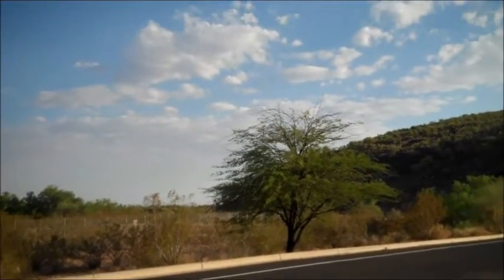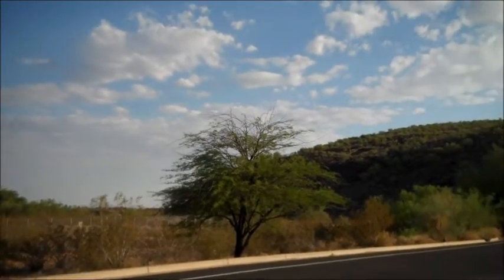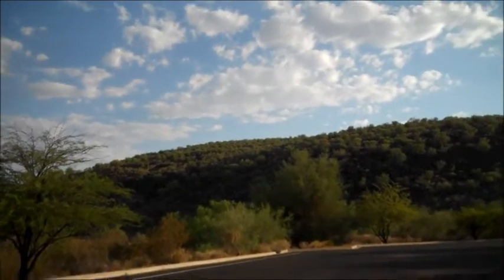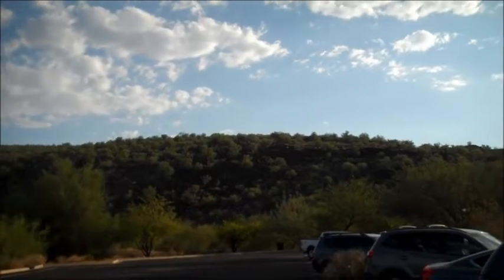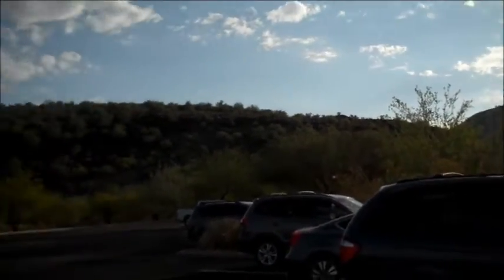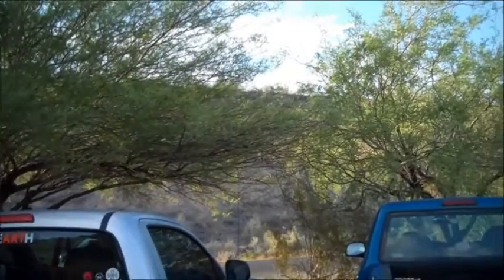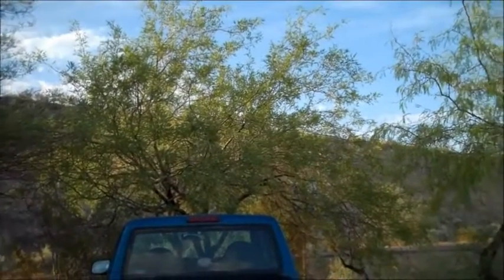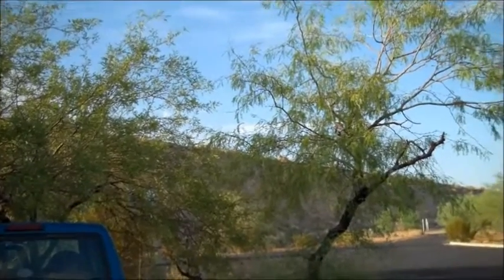granPaw Kiev gets stoned?? DVRAC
hehe Gotcha!! BigTime! What??? You really didn't think we would Post pictures of my old fart wondering around the desert under the influence. Nope we only pull those up when people come over to visit tee hehe. Actually Kiev was told about a New Art center that ASU was co-sponsoring. So this series is about The New Deer Valley Rock Art Center. Oh your Sooo smart it's not about Rock&Roll Art it's this big mound of Petroglyphs out in the desert. Please bare with us this might be a little dry for some of you (remember always Hydrate or Die). Luv ya♥ the Familybit♪+da brood♪

Most of you know about baby Alberta arriving at the end of Nov & some of you know about our problems with the travel plans for Allen & family. Well everything is Great to Go on Both. Weird thing early this morning Kiev had just got off the phone confirming some stuff and our New Friend Dave @ A297MAN104 had sent him a PM which included this Awesome song video Kiev wanted me to include it because of his son Allen. Thanks to Dave & his Fantastic Grandson Oliver you both put some spring in my Husbands steps again. Love you both :={]♥ iMaggie, :=*p♥ Dameon, :=)♥ Danielle♥ + :=o♥ Alberta (coming soon) & :-) granPaw Kiev